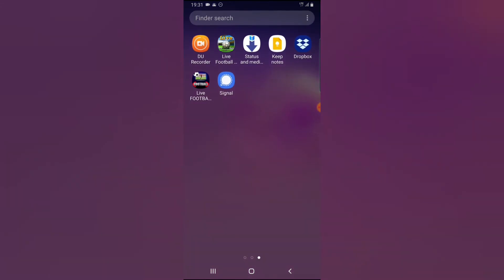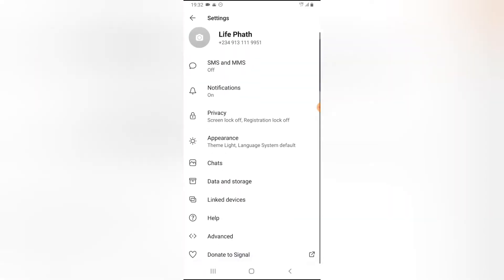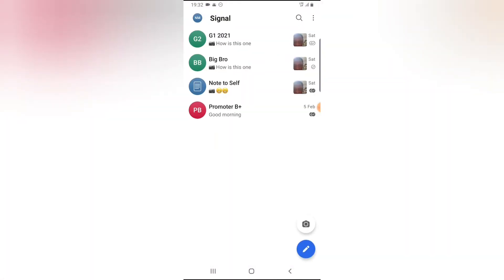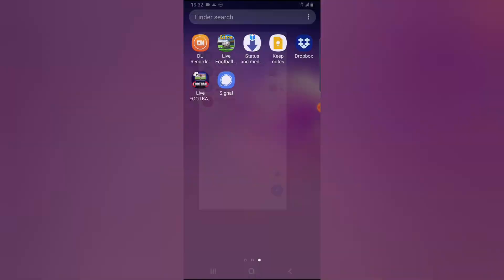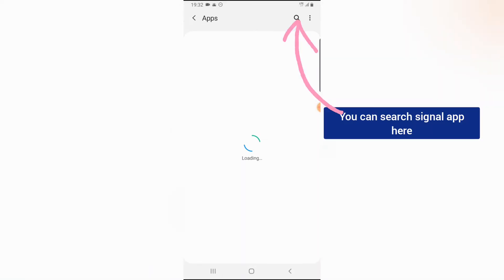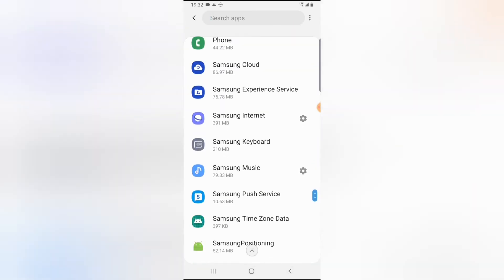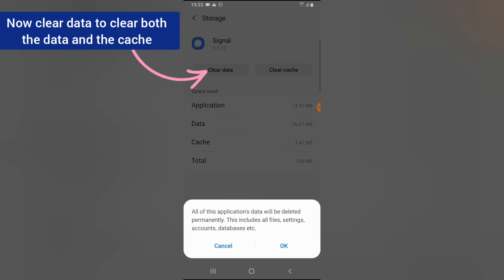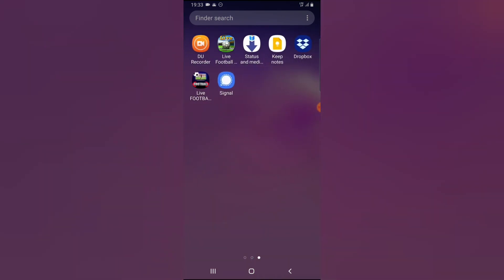how to clear data and cache on Signal private messaging app | How tro use signal app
how to clear data and cache on Signal private messaging app, to clear data on signal app is very simple if you follow the steps on this video you can easily clear your data as well as your catche if your phone is hanging lossing memory oryou want to clear it up for faster device is just few clicks away.

Note: make sure you backup your chats so you wont loss them once you clear your date ever chat and contacts will be cleared and it will look like a new installation.